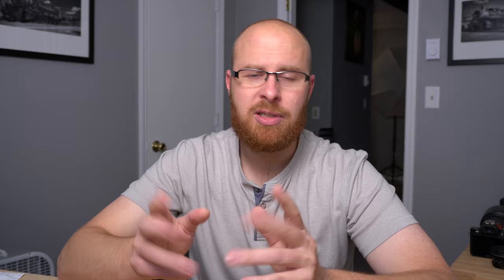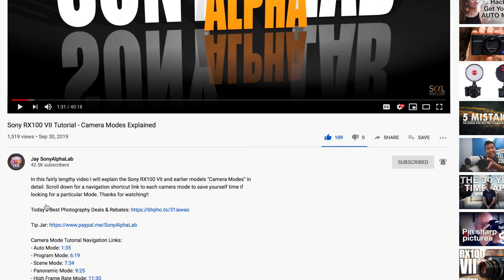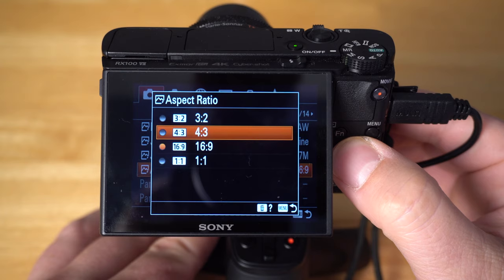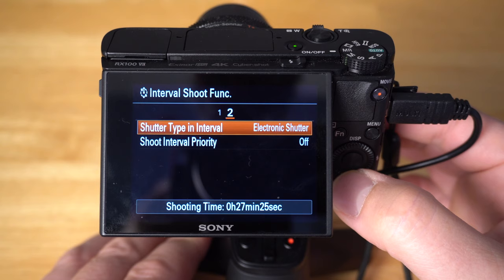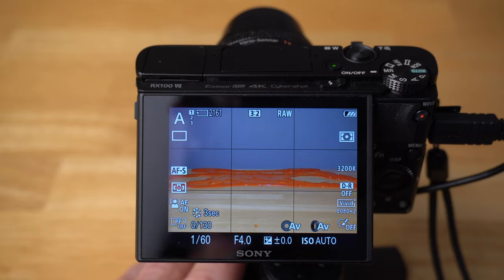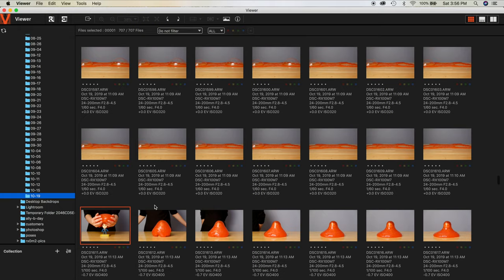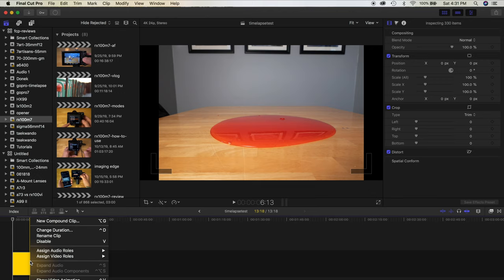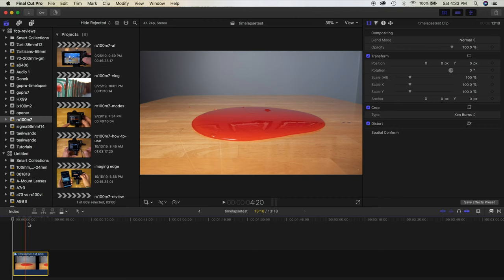Sony Cameras and Timelapse Photography Tutorial - Interval Shooting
In this video tutorial I will show you how to create Timelapse Photography Videos using the Sony RX100 VII I will go over all the various interval shooting function settings on the camera and then show you how to take the images and turn them into a video using the free Sony Imaging Edge Software as well as the more advanced program I use called Final Cut Pro X. Thanks for watching and be sure ask questions below if you have them! Jay

GEAR SPECIFIC TO THIS VIDEO:
-Sony RX100 VII